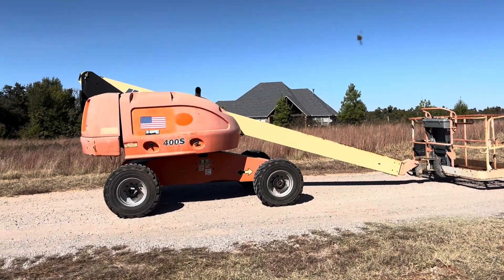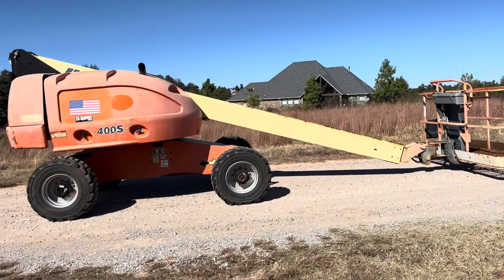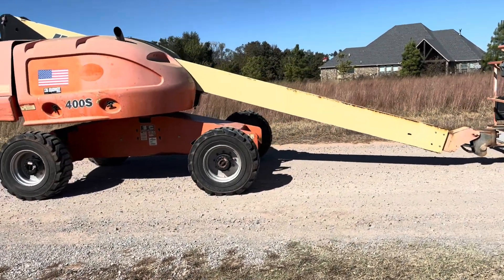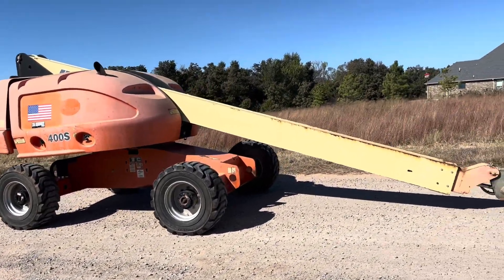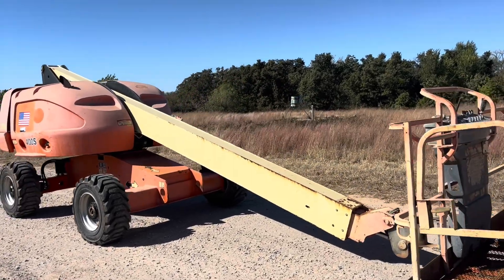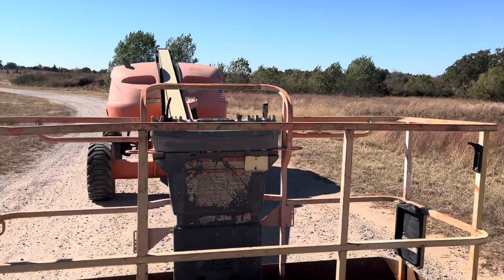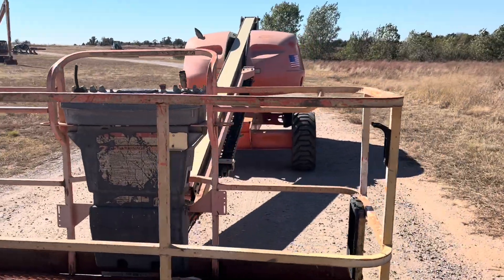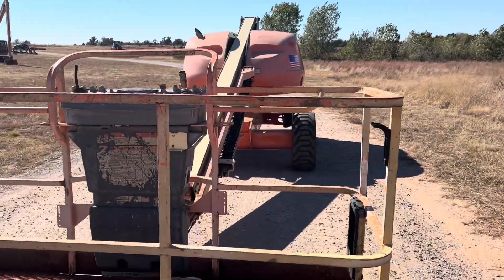JLG 400 Telescoping Man Boom Lift For Sale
Used JLG 400 S Telescoping Boom ManLift For Sale & How To Operate

See More Consignment & Bank Repo Heavy Construction Equipment For Sale On Our

i35 Equipment
2501 E Industrial Rd
Guthrie, Ok 73044